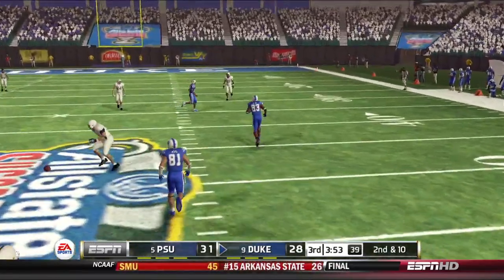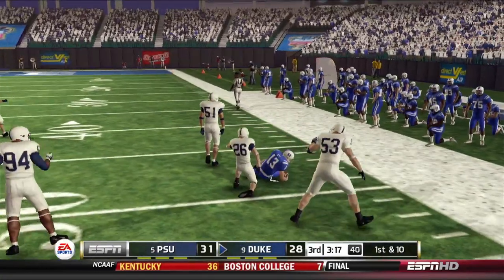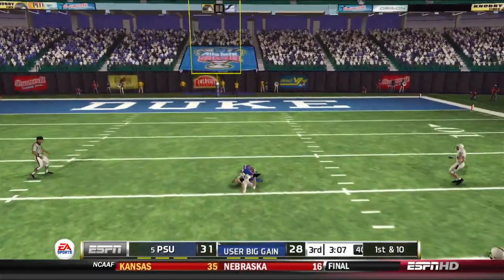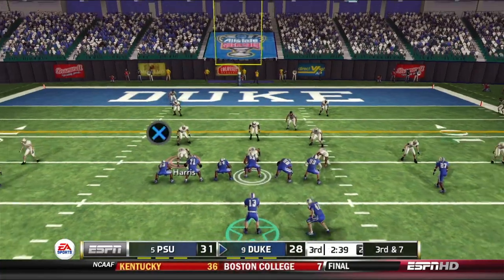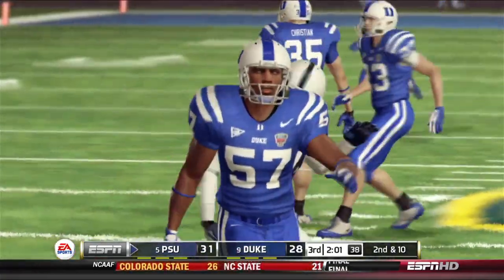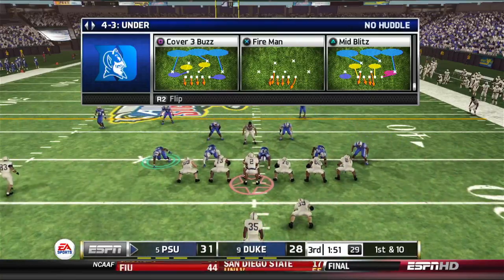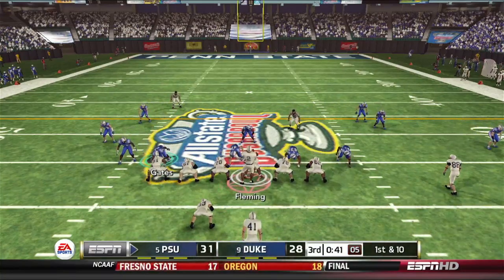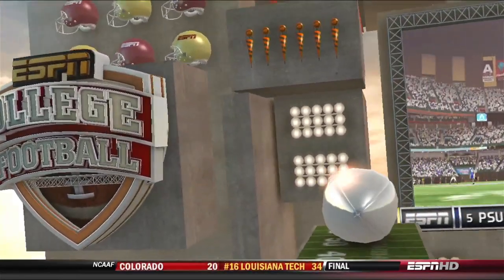NCAA Football 13 - 2024 Sugar Bowl - Penn State vs. Duke - 3rd Qtr